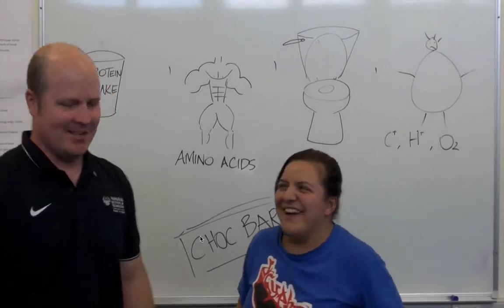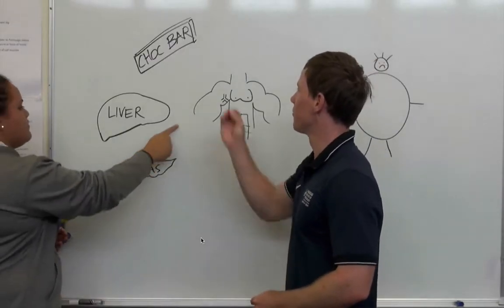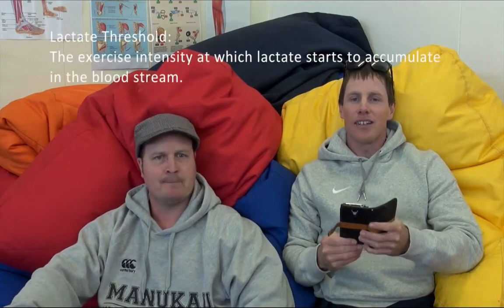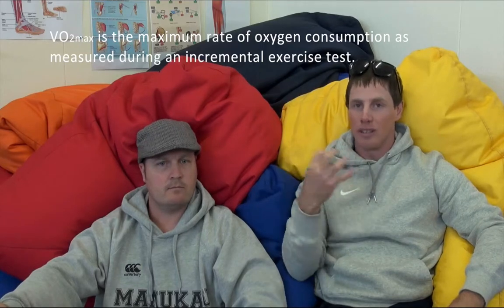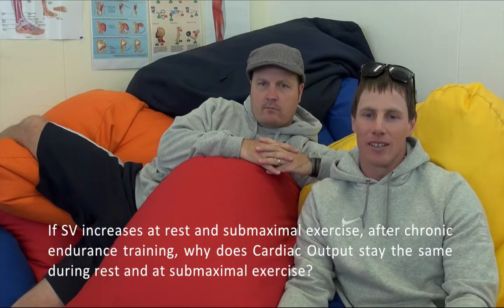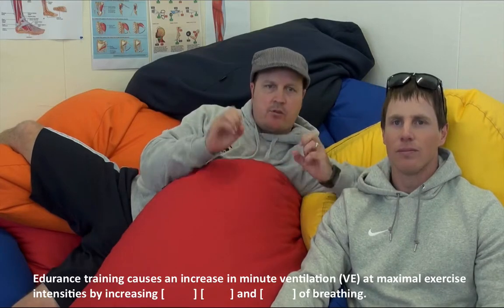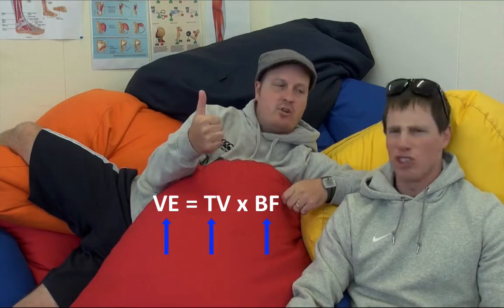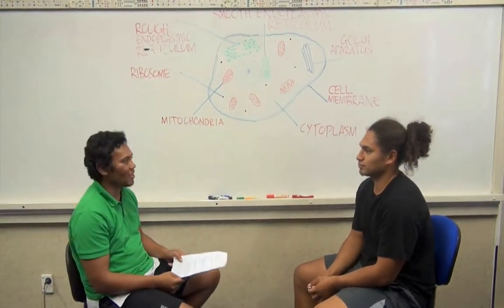Applied Exercise Physiology review